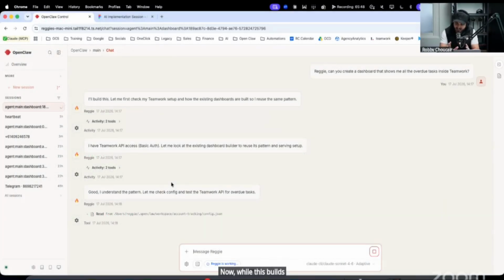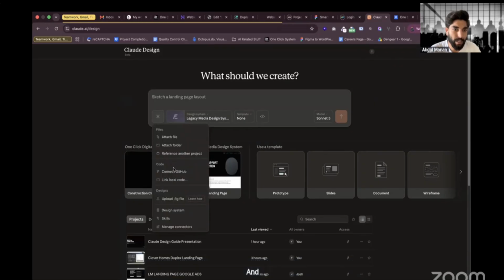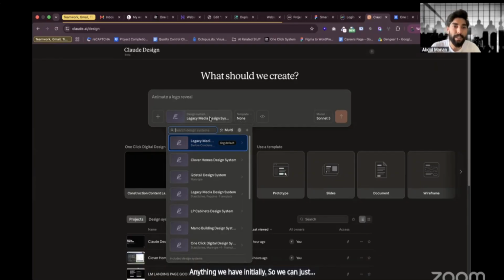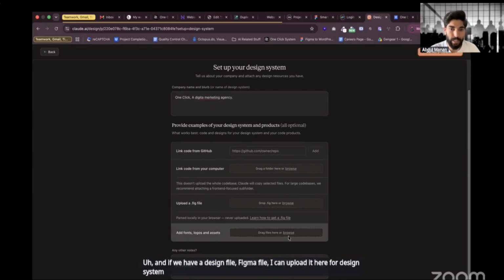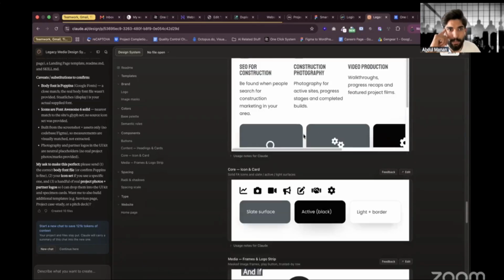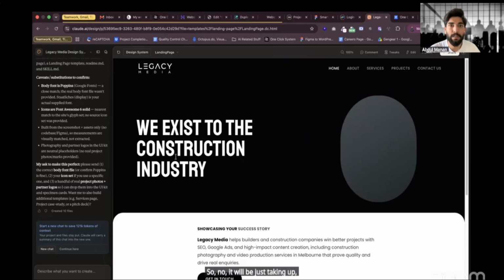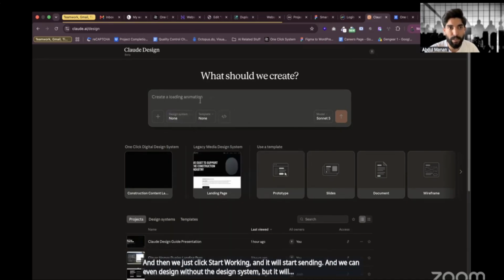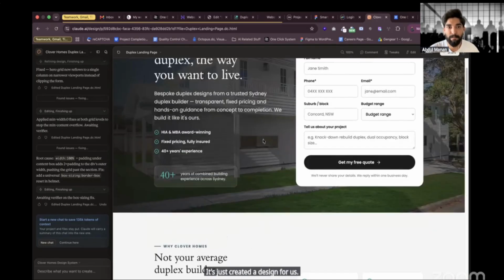Claude Design Tutorial for Beginners (2026) | Complete Getting Started Guide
Claude Design Tutorial for Beginners (2026) | Complete Getting Started Guide for freshers.

Welcome to *Future Web!*

In this beginner-friendly tutorial, you'll learn the basics of *Claude Design*, how to use it effectively, and how AI can help you create better designs and improve your workflow.

This video is a recording of one of our AI team training sessions. We've kept it as natural as possible so you can learn alongside a real discussion.

✔️ Introduction to Claude Design
✔️ Getting started with the interface
✔️ Basic features and workflow
✔️ Tips for beginners
✔️ Real AI team session and practical insights

🎯 Whether you're a web developer, designer, freelancer, student, or AI enthusiast, this tutorial will help you get started with Claude Design.

• Web Development
• WordPress
• UI/UX Design
• SEO
• Digital Marketing